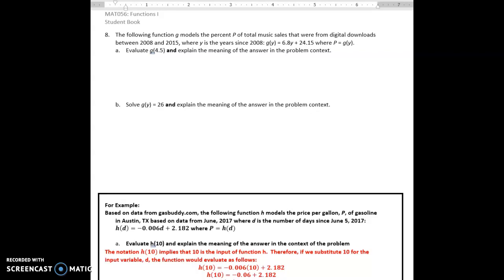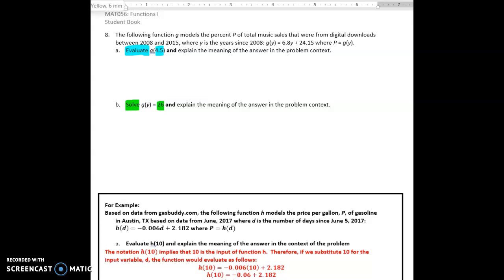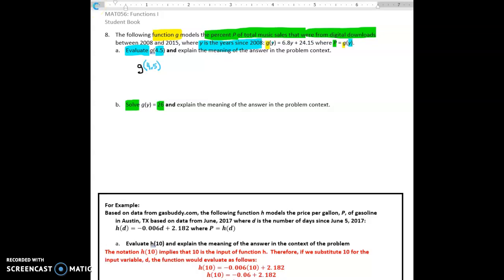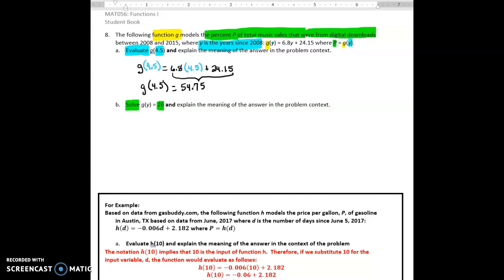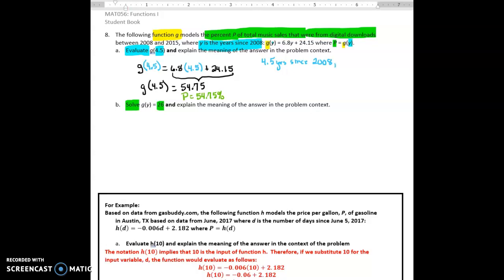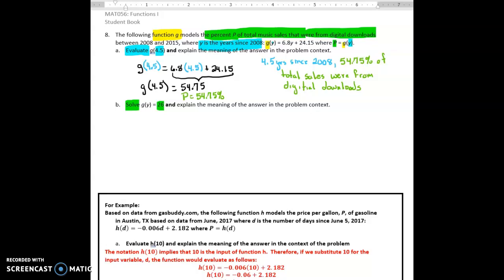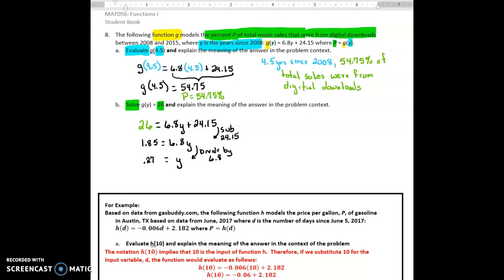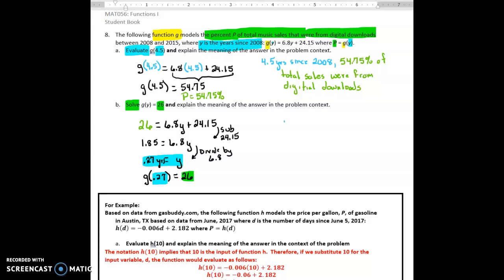Page 37 Notes MAT056 #8 Algebraically